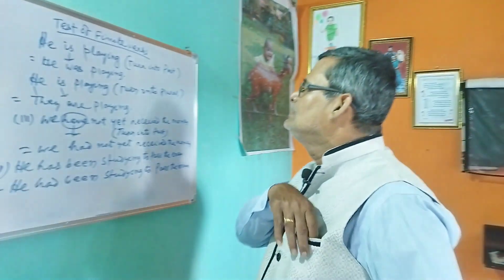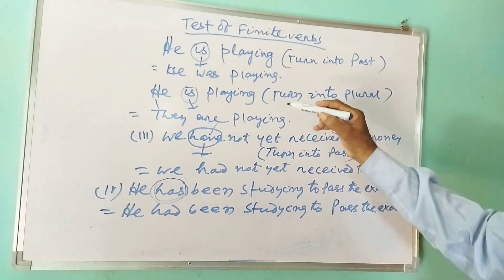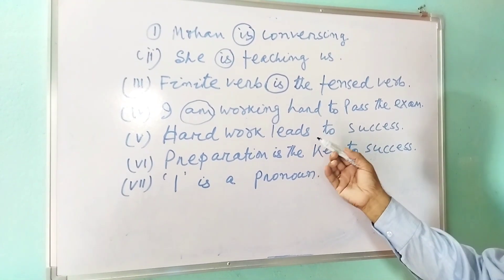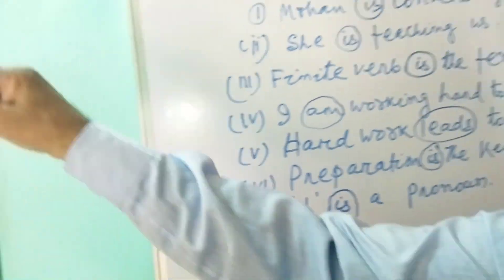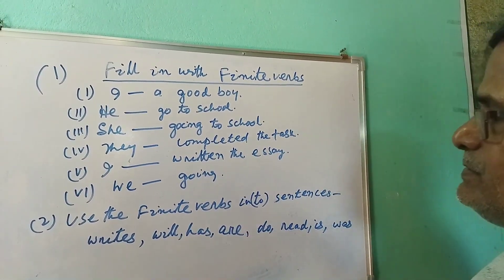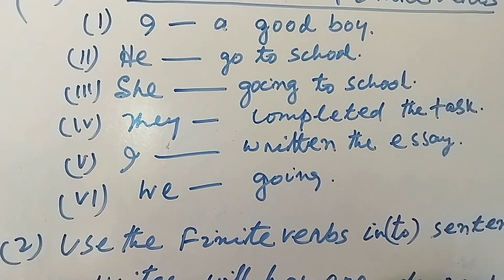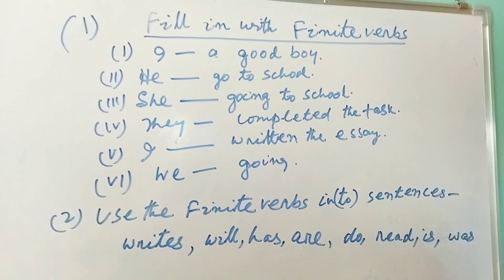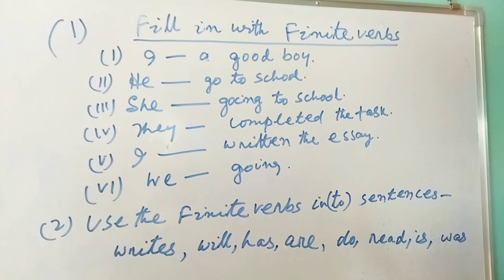Finite verbs part-2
Finite verbs-learn them heart and soul